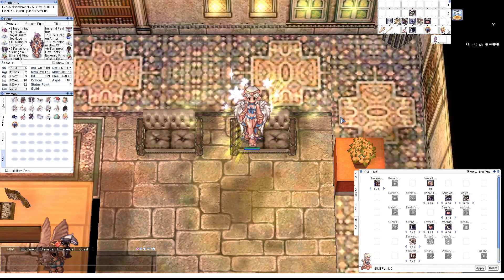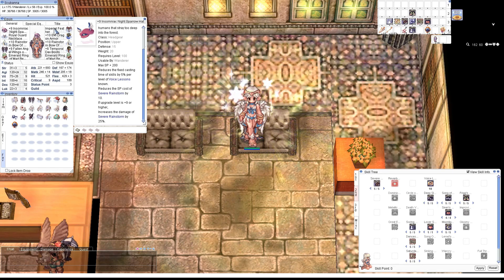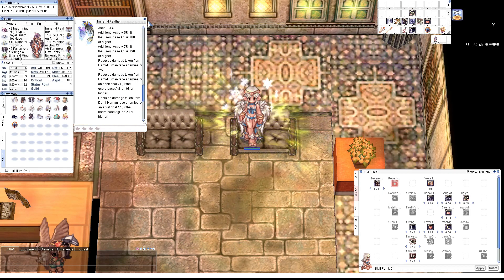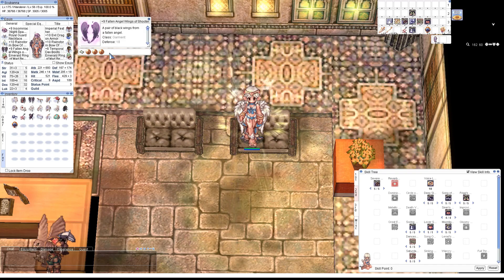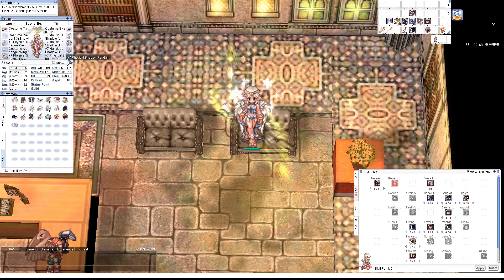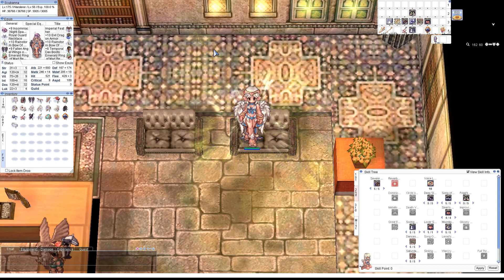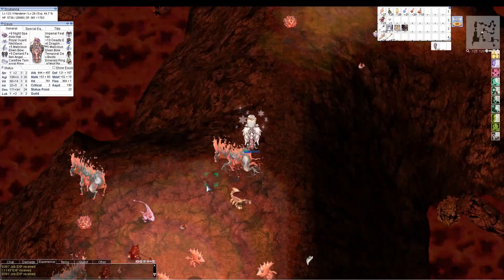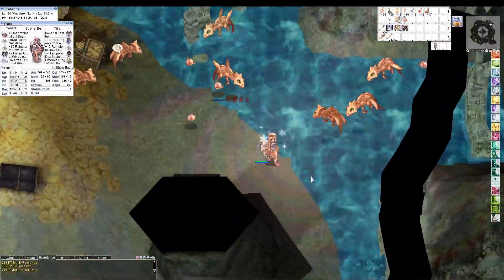Wanderer Gear & Build Review + Leveling to 175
Reviewing Wanderer Gear and Build for Ragnarok Online. Then looking at some leveling places that are good for them.

Follow us via social media to be notified when new videos are uploaded!